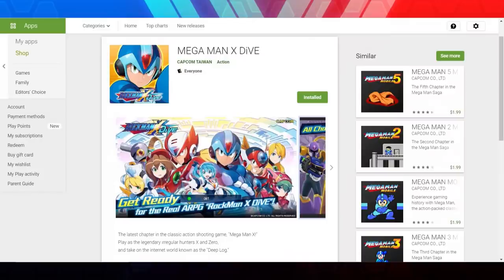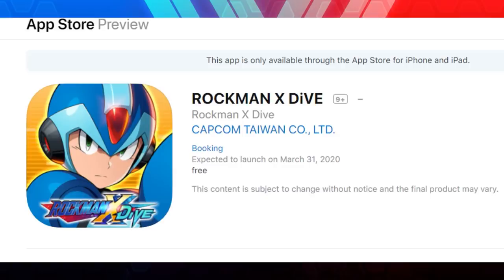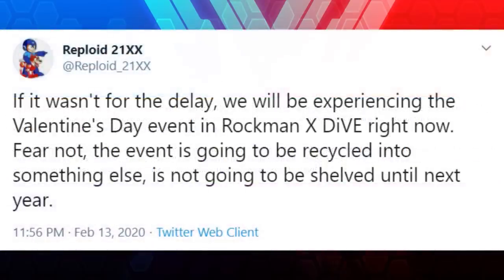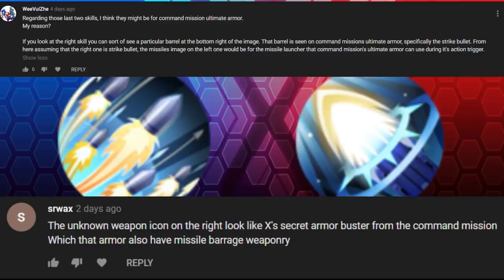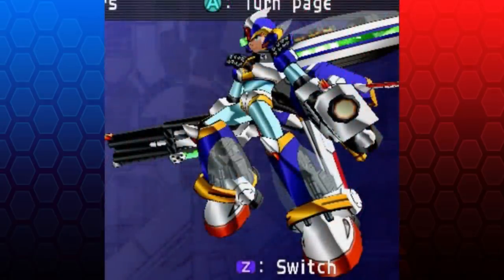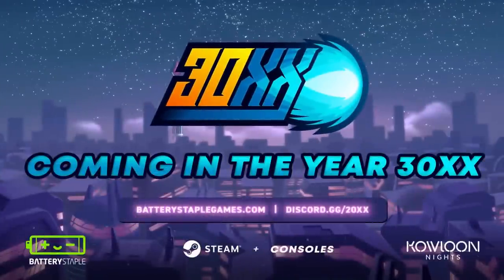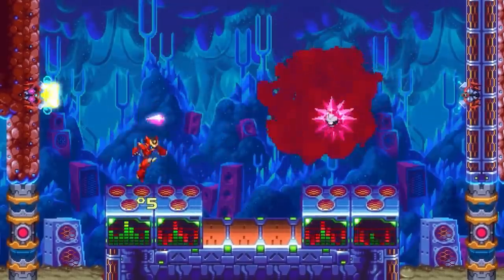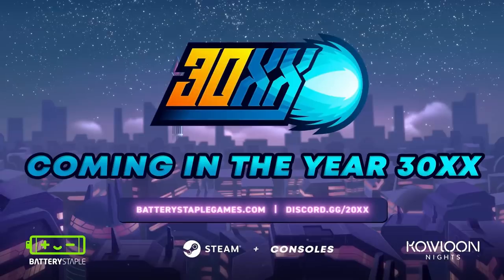Mega Man X DiVE is Now Coming Out... March 31st!? + The Sequel to 20XX Takes Us to the Year 30XX!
Let's catch up on the Mega News from last week in this Mega News roundup! Today we're discussing a couple of new developments with Rockman X DiVE including our first look at the 3D model of First Armor X and the App Store release date change to... March 31st!? Then we catch up with Batterystaple Game's new sequel to 20XX which transports us a thousand years into the future to 30XX! Additionally, updates on Digiplox's Android Hunter A!

Become a sponsor of our channel and get access to exclusive perks that you can read up on here!